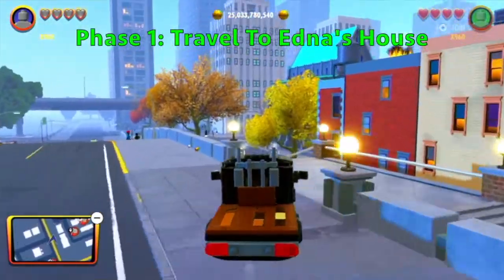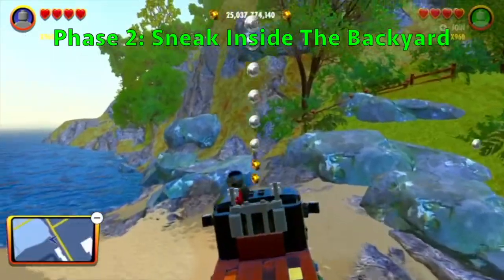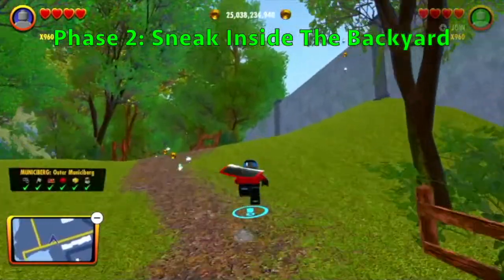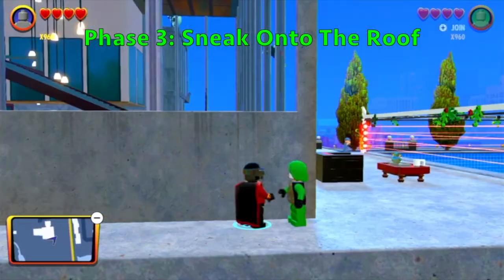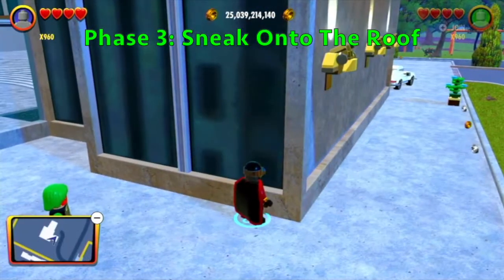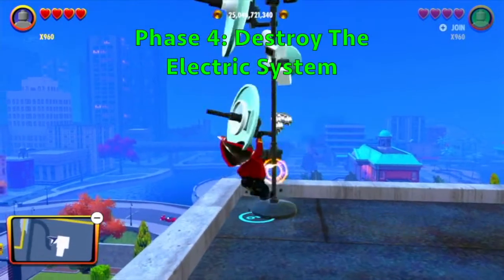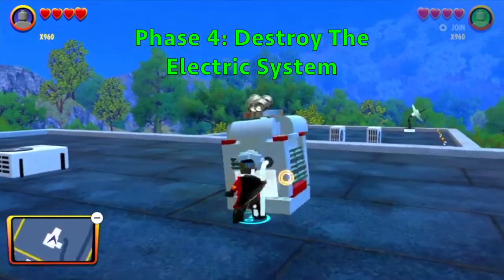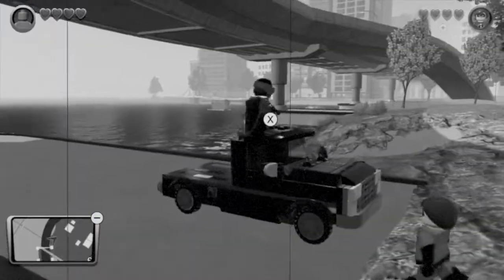ROBBING Edna's House In Lego The Incredibles!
Today, I rob Edna's house in Lego the Incredibles! Criminal Masterminds PT.5 TTT Saga 2: S3Ep2
 ●SOCIALS●
Timestamps:
0:00 - 0:53 Intro
0:54 - 2:20 Robbing Edna's House
2:21 - 3:03 Outro